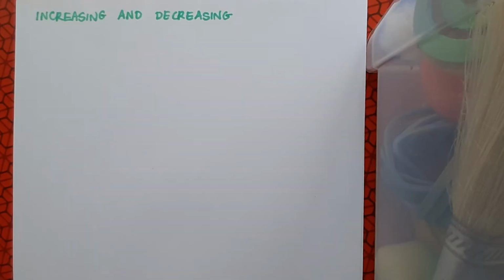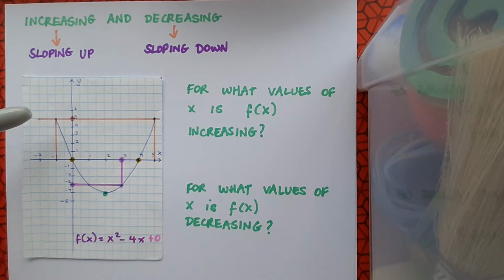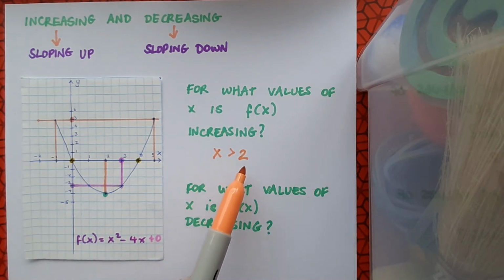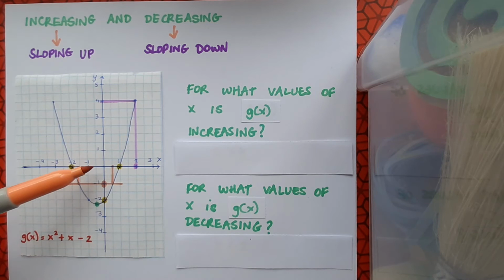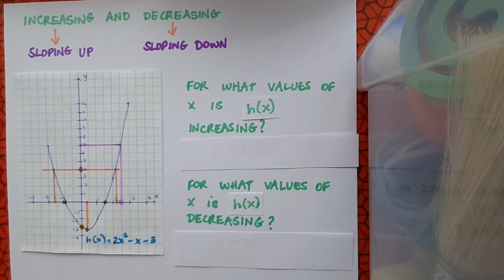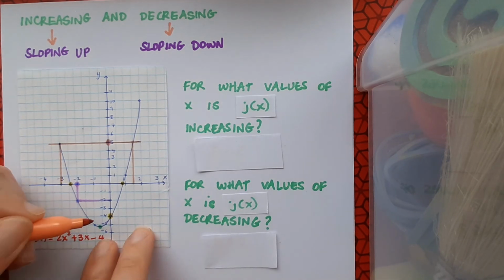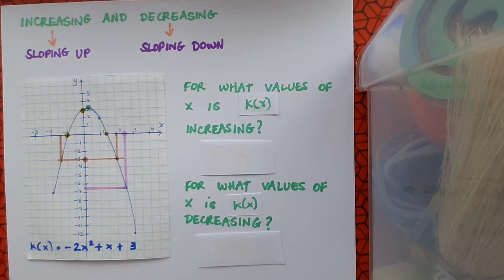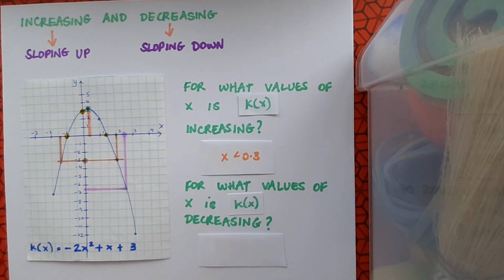Graphing Functions - Interpreting Quadratic Functions 3